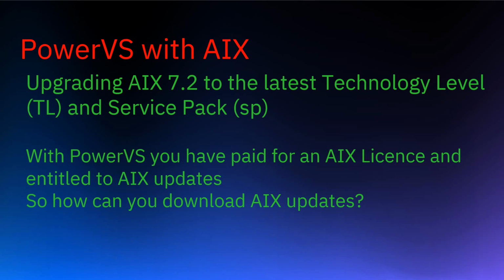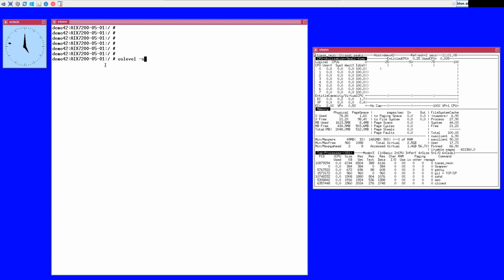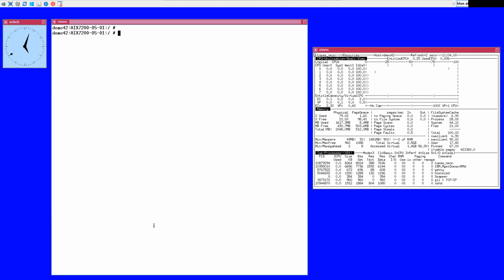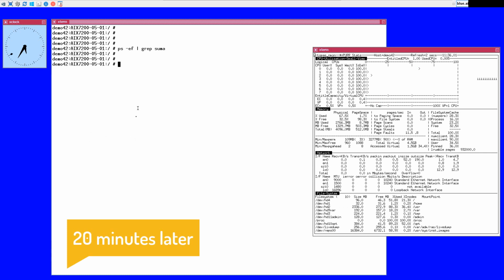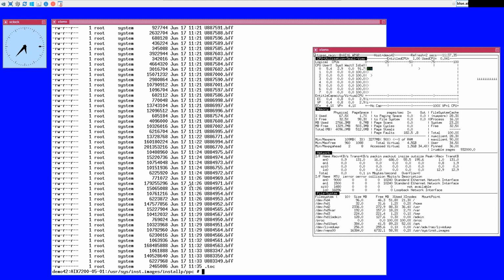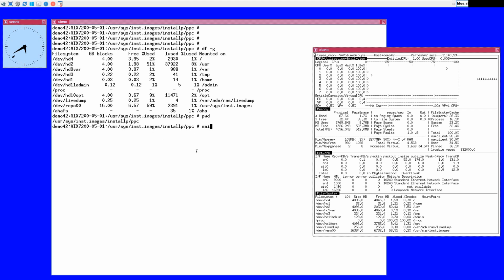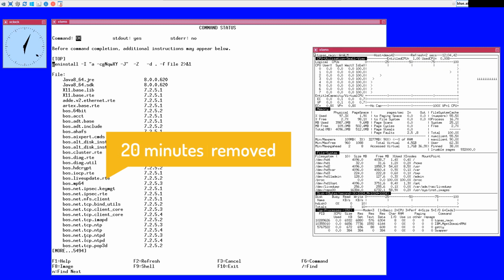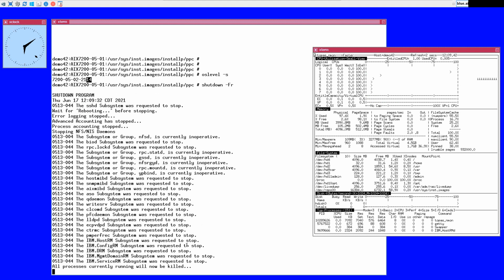PowerVS: AIX for £2/day - 6 Updating AIX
Part 5 is not missing but as Part 6 was ready first, so I published it out of order.

The PowerVS AIX VM price includes a full AIX licence, so you are entitled to download AIX upgrades and installing them - How can you do that?

After expanding filesystems:
/usr/sys/inst.images = 16 GB
/, /var, /opt and /usr = 4 GB each
For example: a the root user: chfs -a size=4G /var

date # to get the current hours and minutes and add 5 minutes
suma -s "minutes hours * * *" -a RqType=Latest -a DisplayName="Latest fixes"
For example if the time is 12:25 use:
suma -s "12 30 * * *" -a RqType=Latest -a DisplayName="Latest fixes"

This starts the download to /usr/sys/inst.images/installp/ppc

Once complete run: smitty update_all
Source directory /usr/sys/inst.images/installp/ppc
Preview = no
Accept = yes

Don't forget to stop suma:
Find the suma item number with:  suma -l
Delete that item( assuming it is number 2): suma -d 2

The whole process including learning suma was about 40 minutes.

Note: I have retired from IBM but I am still interesting is supporting and helping nmon and njmon users.  Plus AIX, Power10 and PowerVS.